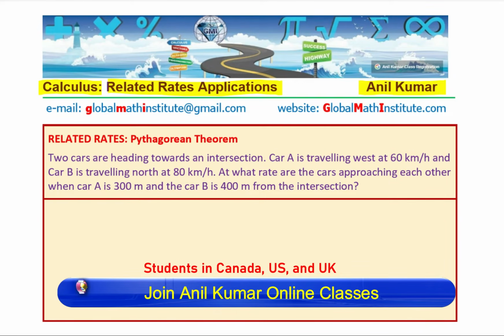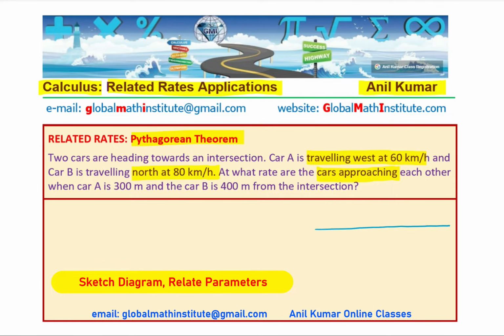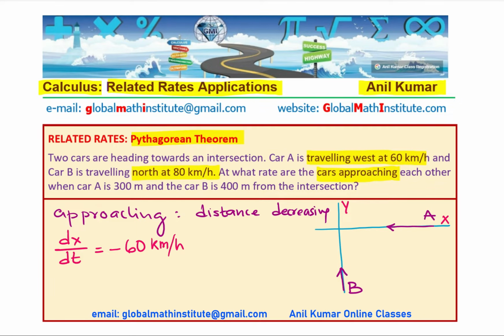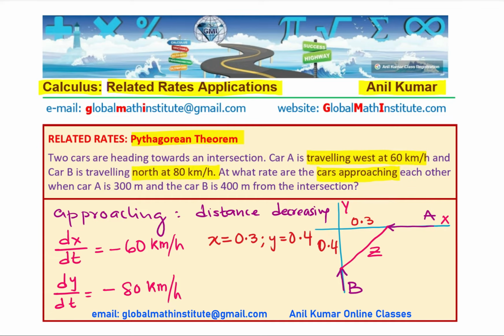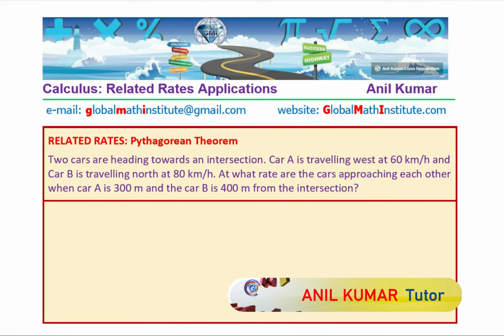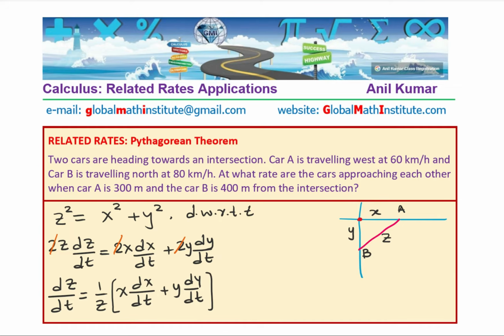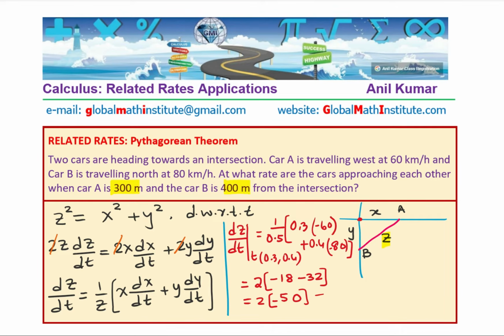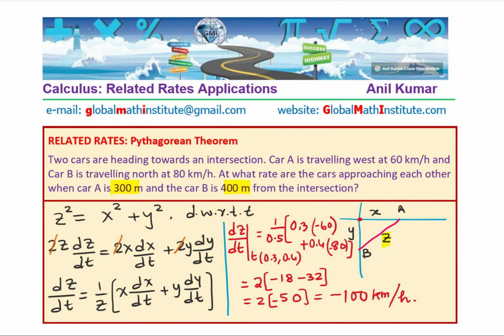Related Rates Application Two Cars Approaching Calculus IBSL